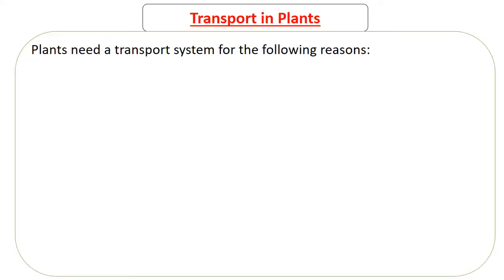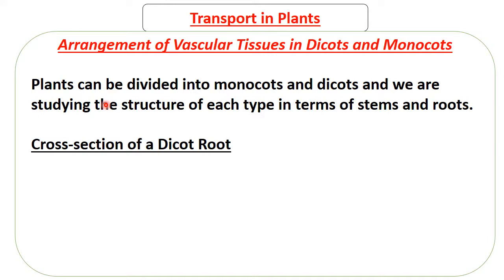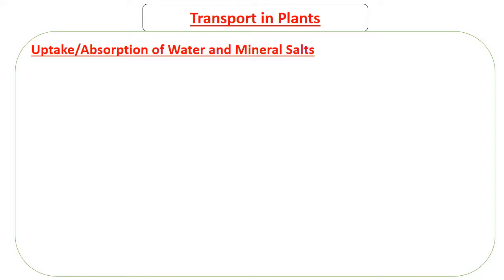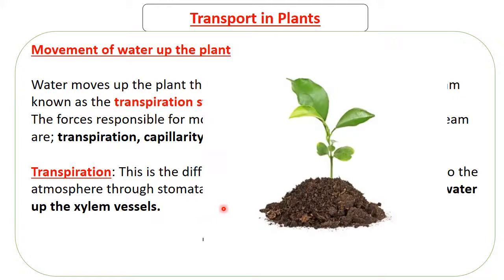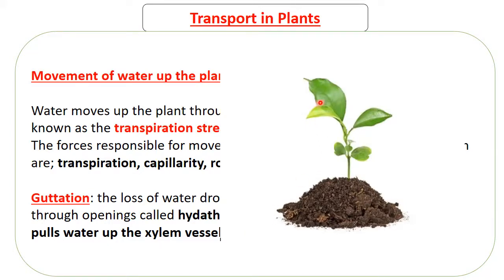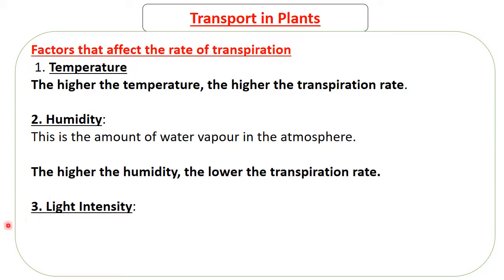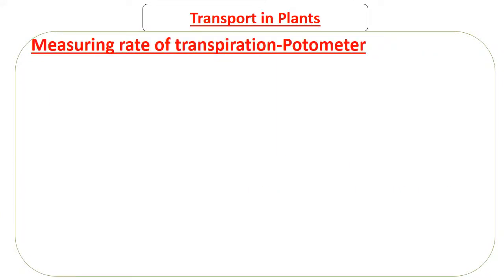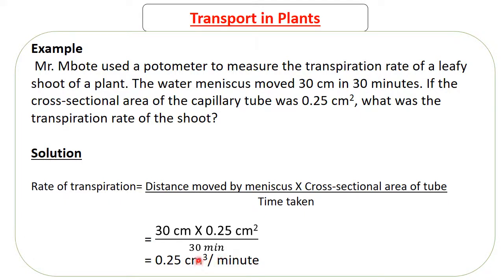Transport in Plants 1